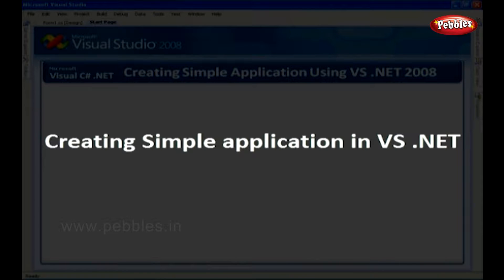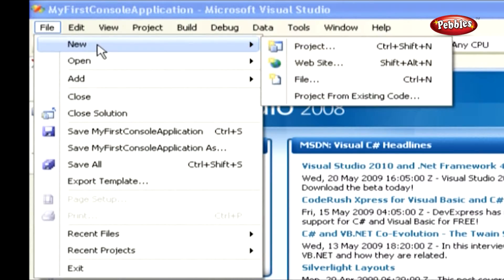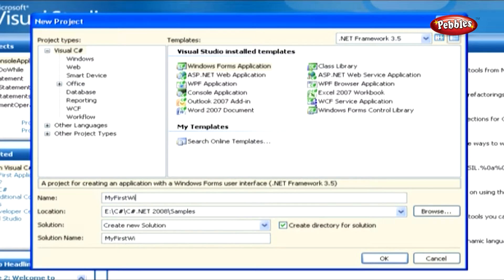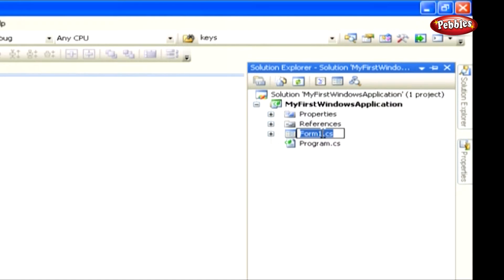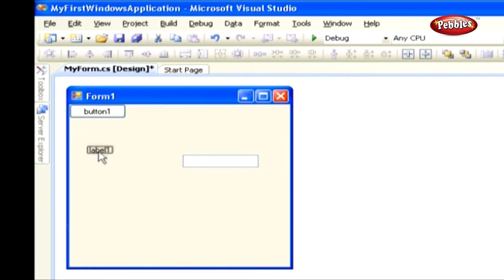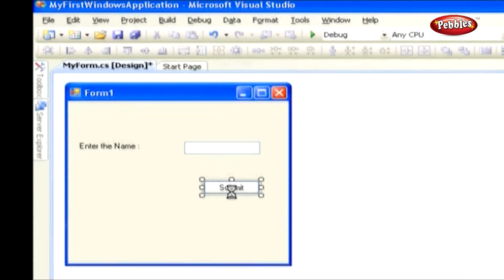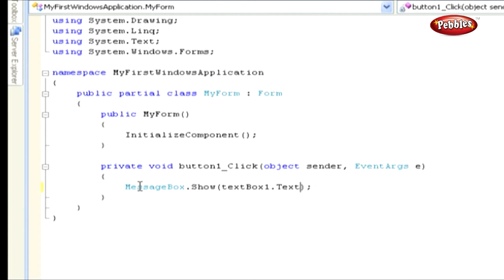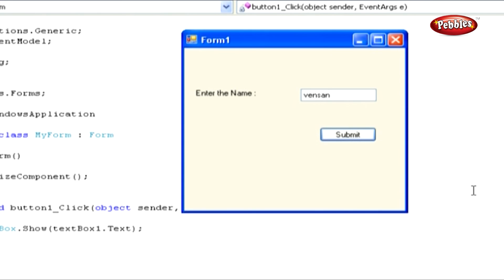Learn C Sharp C# Net Framework | Creating a Simple Application in Visual Studio NET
Pebbles present, Learn C Sharp, C#.NET Framework Full Tutorial. Learn Learn C Sharp, C#.NET Framework with Step By Step Video Tutorials.

Learn Learn C Sharp, C#.NET Framework Full Tutorial series contains the following videos :

Learn C Sharp C#.Net Framework - Creating a Two Dimensional Array
Learn C Sharp C#.Net Framework - Creating a Windows Application with Database Transaction
Learn C Sharp C#.Net Framework - Creating and Implementing Delegate
Learn C Sharp C#.Net Framework - Dataset and SqlDataAdapter Object
Learn C Sharp C#.Net Framework - Exploring Visual Studio .Net
Learn C Sharp C#.Net Framework - How to Instantiate Delegate
Learn C Sharp C#.Net Framework - How to use the System.StringBuilder Class
Learn C Sharp C#.Net Framework - Increment and Decrement Operators
Learn C Sharp C#.Net Framework - Introduction to Delegates
Learn C Sharp C#.Net Framework - Logical Operators
Learn C Sharp C#.Net Framework - Method Overloading
Learn C Sharp C#.Net Framework - Method Overriding
Learn C Sharp C#.Net Framework - My First C# Program
Learn C Sharp C#.Net Framework - Polymorphism
Learn C Sharp C#.Net Framework - Reference Type
Learn C Sharp C#.Net Framework - Relational Operators
Learn C Sharp C#.Net Framework - Standard Input and Output Statements
Learn C Sharp C#.Net Framework - Using Access Modifiers
Learn C Sharp C#.Net Framework - Using ArrayList Class
Learn C Sharp C#.Net Framework - Using IF ELSE
Learn C Sharp C#.Net Framework - Using IF
Learn C Sharp C#.Net Framework - Using Nested IF
Learn C Sharp C#.Net Framework - Using the DO WHILE Loop
Learn C Sharp C#.Net Framework - Using the FOR Loop and FOR EACH Loop
Learn C Sharp C#.Net Framework - Using the JUMP Statements
Learn C Sharp C#.Net Framework - Using the SWITCH Statement
Learn C Sharp C#.Net Framework - Using the WHILE Loop
Learn C Sharp C#.Net Framework - Validation Controls
Learn C Sharp C#.Net Framework - Various Components of .Net Framework
Learn C Sharp C#.Net Framework - What are CLR, JIT Compiler and GC
Learn C Sharp C#.Net Framework - What are CTS and CLS
Learn C Sharp C#.Net Framework - What is .Net Framework
Learn C Sharp C#.Net Framework - What is a Class
Learn C Sharp C#.Net Framework - What is a Constructor
Learn C Sharp C#.Net Framework - What is a Destructor
Learn C Sharp C#.Net Framework - What is a Variable
Learn C Sharp C#.Net Framework - What is an Object
Learn C Sharp C#.Net Framework - What is C#.Net
Learn C Sharp C#.Net Framework - What is Inheritance
Learn C Sharp C#.Net Framework - Why do we learn C#.Net
Learn C Sharp C#.Net Framework - Working with ADO.NET
Learn C Sharp C#.Net Framework - Working with Windows Common Controls
Learn C Sharp C#.Net Framework - Working with Miltilevel Inheritance
Learn C Sharp C#.Net Framework - Working with System.String Class
Learn C Sharp C#.Net Framework - Working with the Toolbox